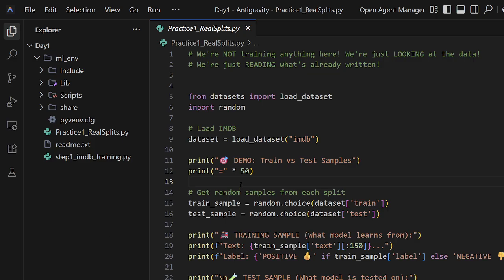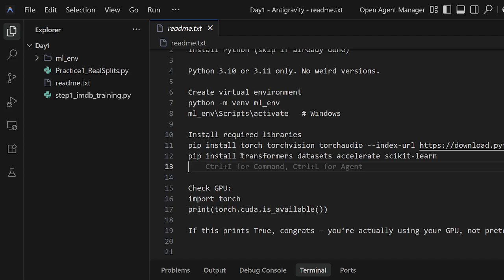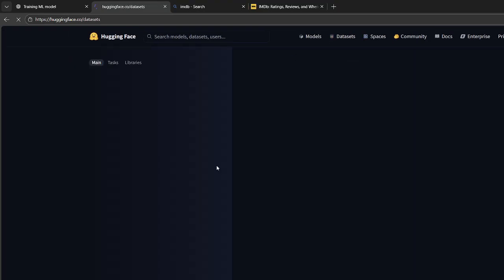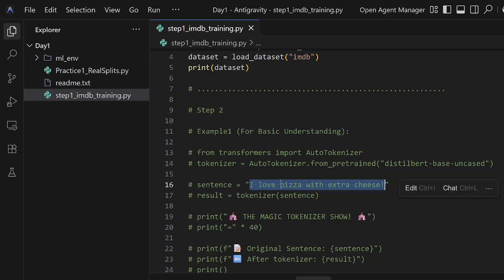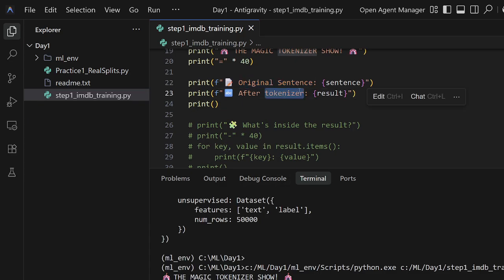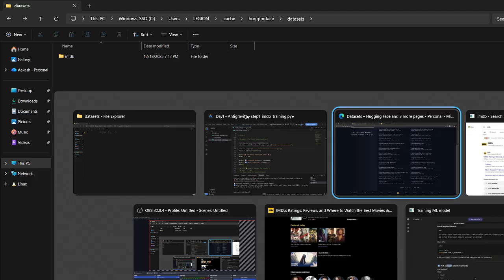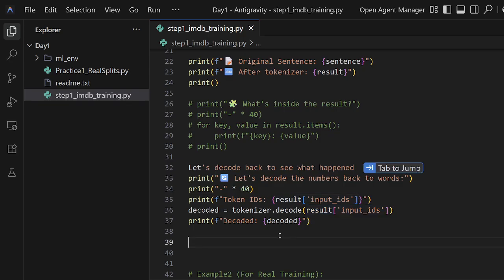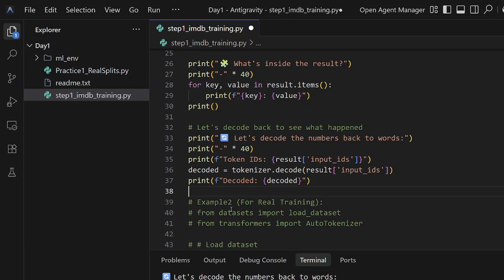Machine Learning Day1 | Load Data & Tokenization | By Aakash Singh